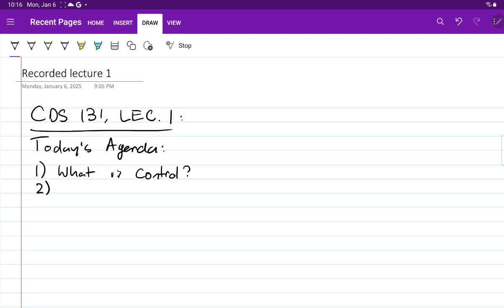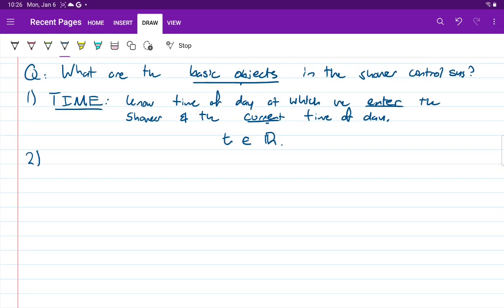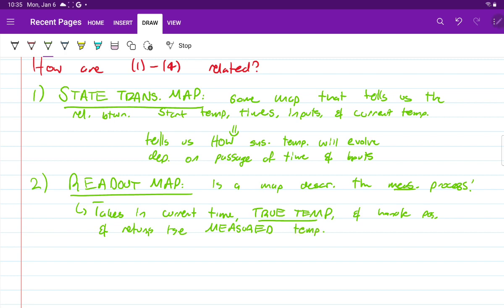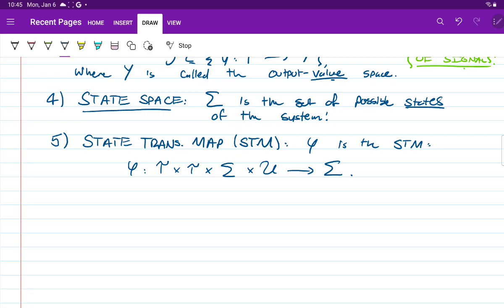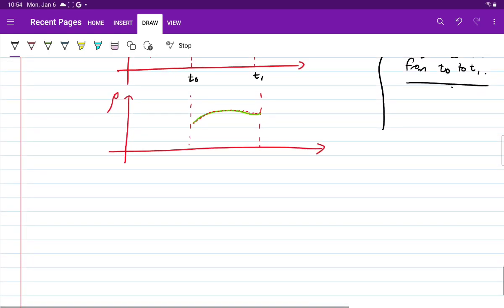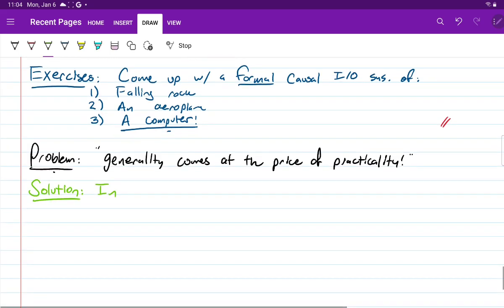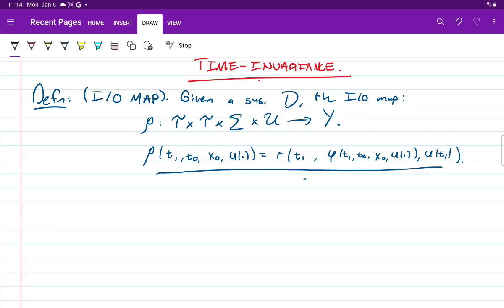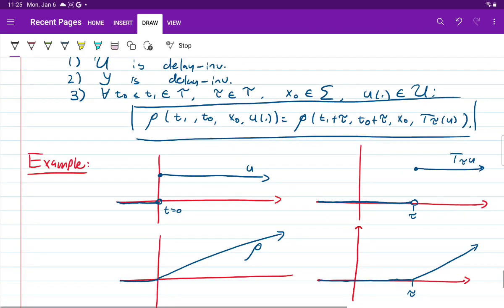CDS 131 Lecture 1a: Linear Dynamical Systems